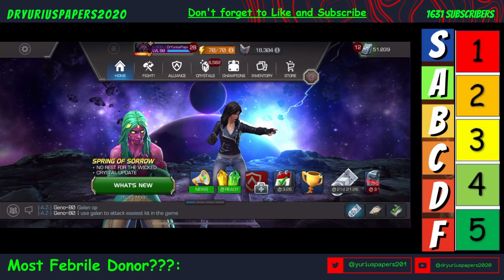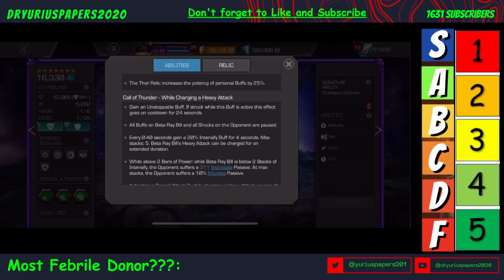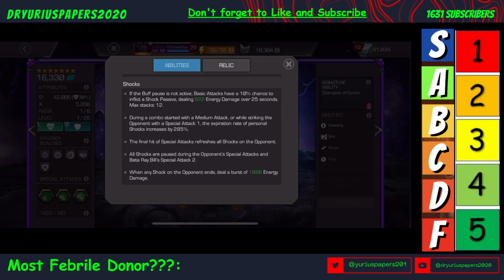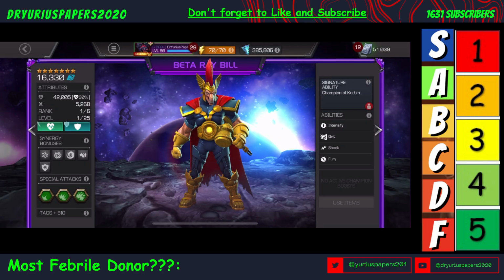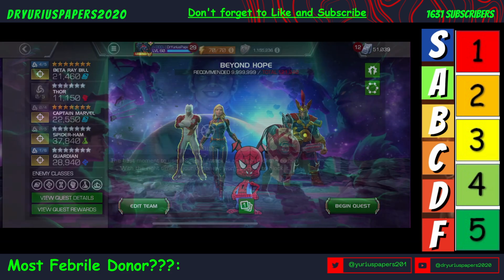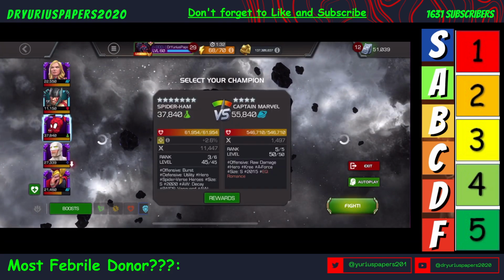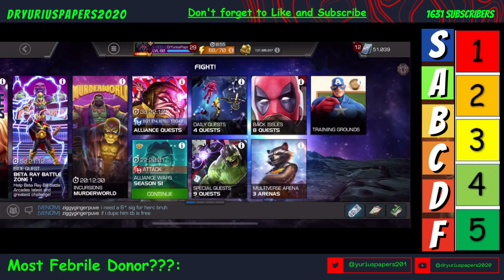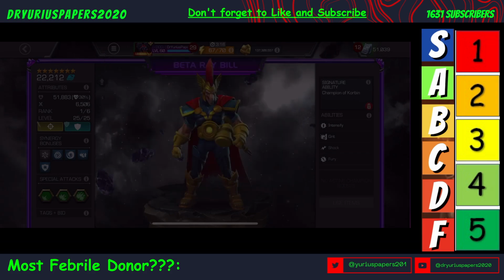How To Use The New MCOC Beta Ray Bill Thunder God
In this video, we explain how the new Cosmic Beta Ray Bill works. How much damage? What is the rotation?

Check us out on twitter @Yuriuspapers201